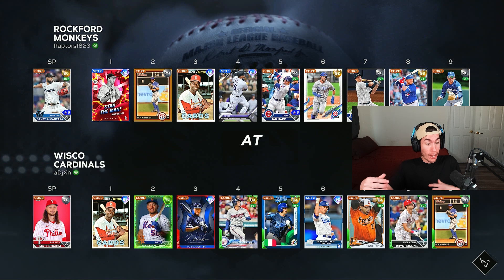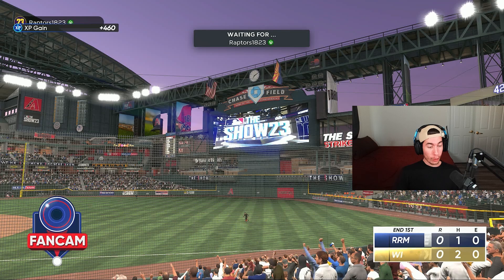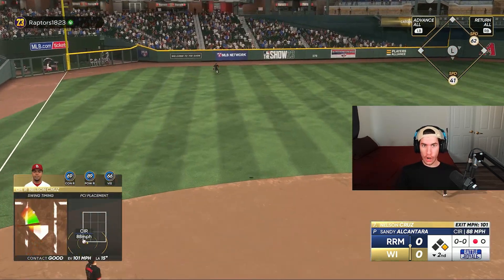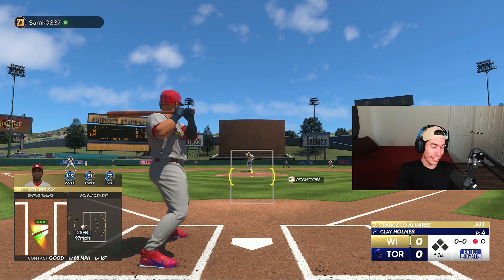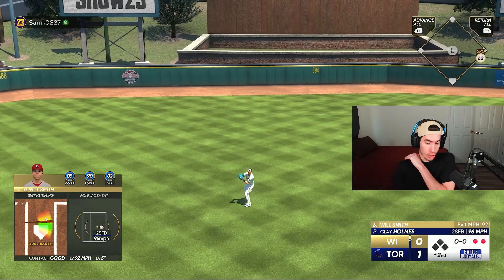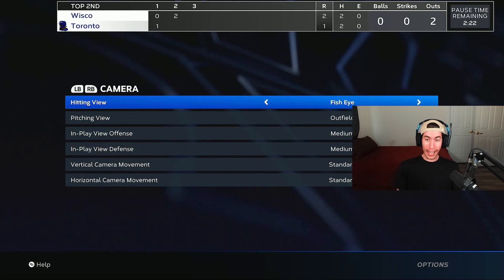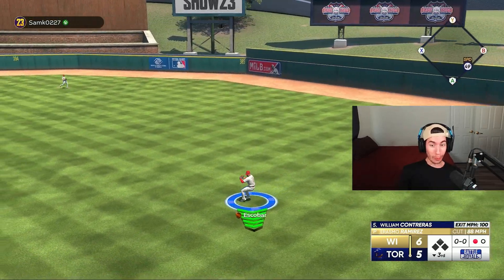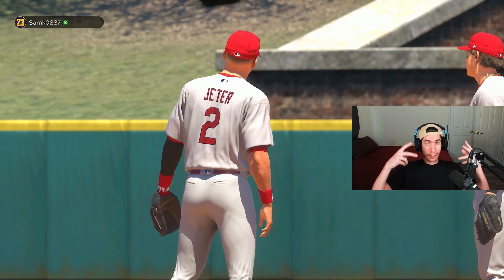Changing My Hitting View EVERY Hit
I change camera angles every time I get a hit in MLB The Show 23